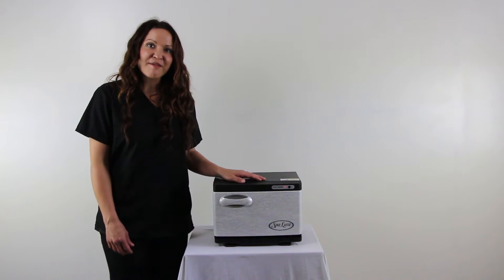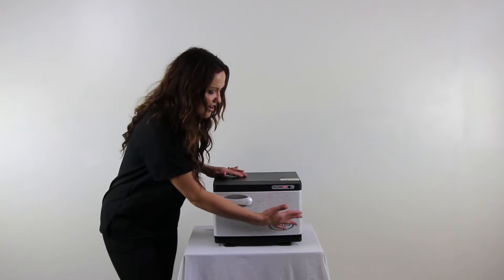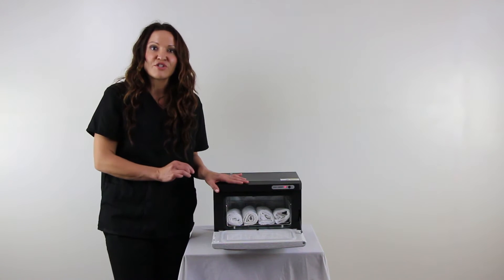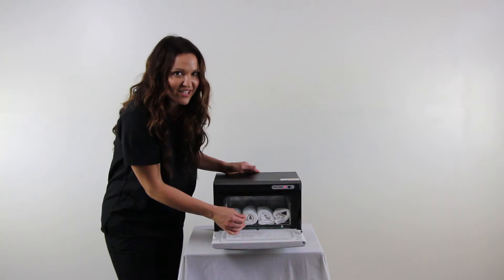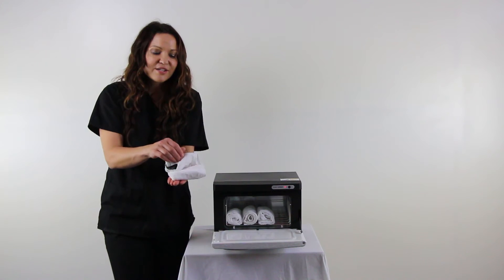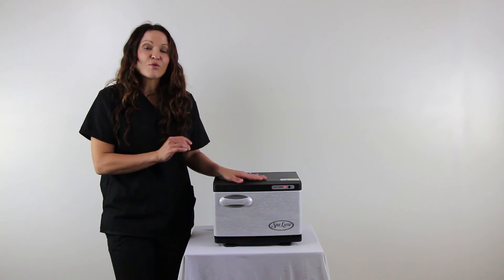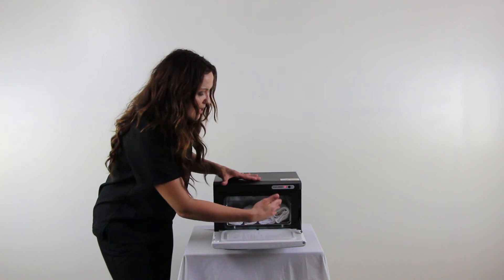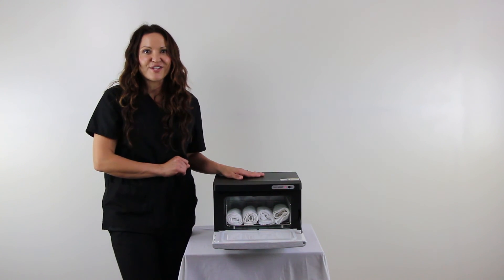Hot Towel Cabinet - Spa Luxe SL-8 with UV (UL approved)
demonstration for the Spa Luxe SL-8 UVF towel warmer with UV sterilization and UL approval.  Keep towels steamy and moist all day.